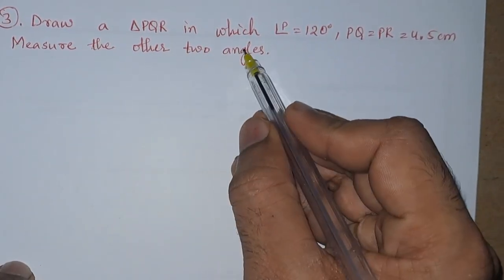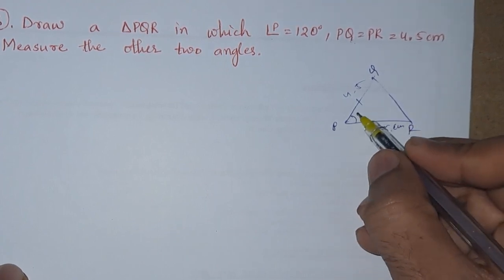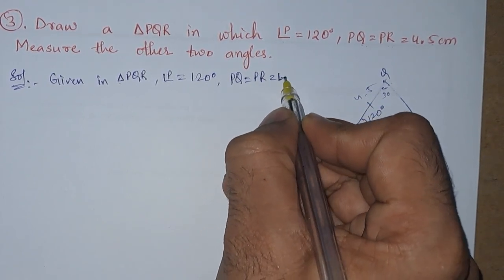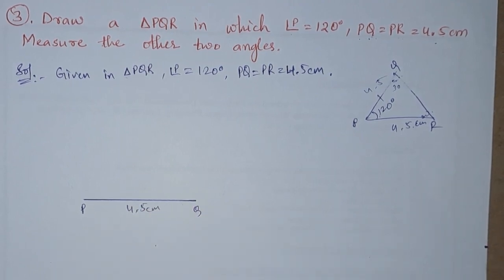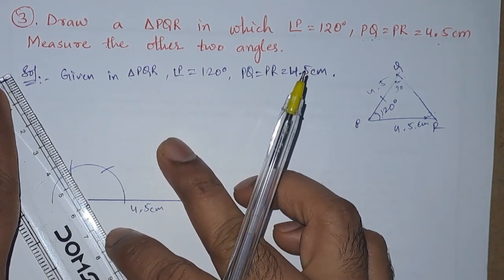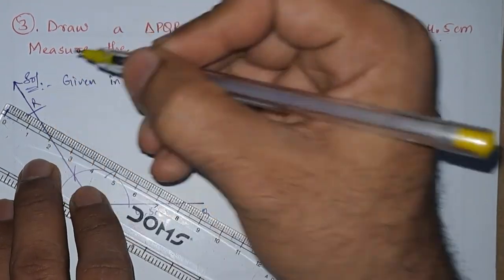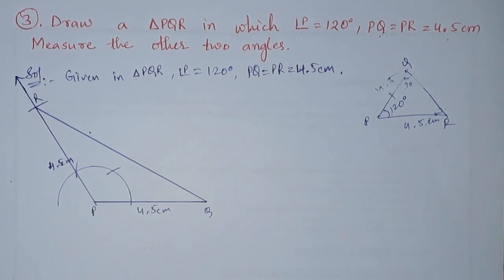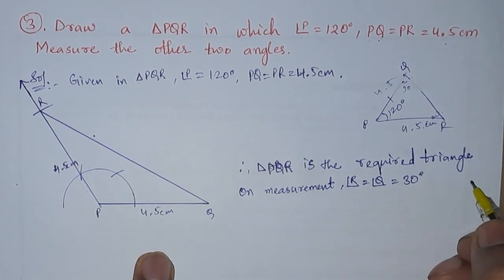3.Draw a trianglePQR in which angleP=120 degrees PQ=PR=4.5cm.Measure the other two angles.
3.Draw a trianglePQR in which angleP=120 degrees PQ=PR=4.5cm.Measure the other two angles.